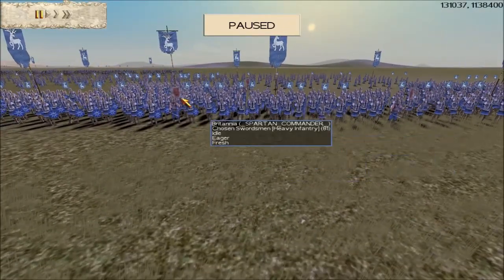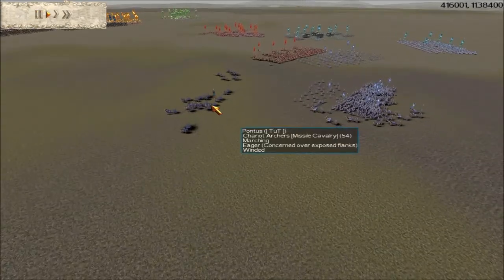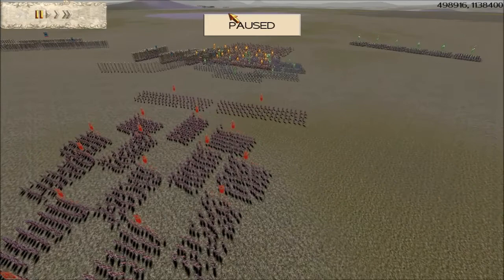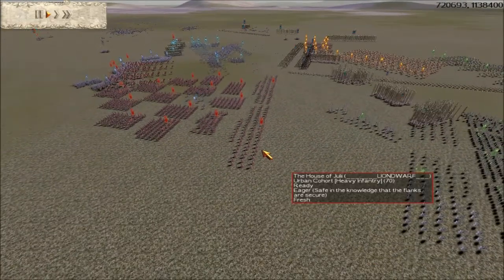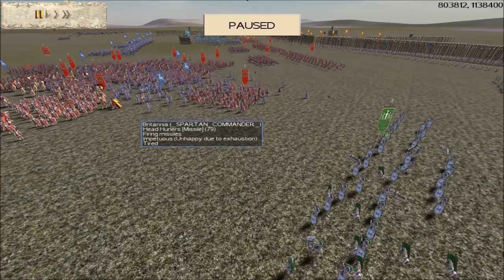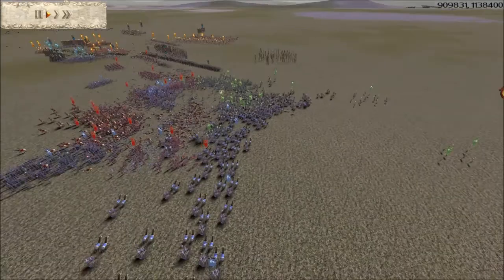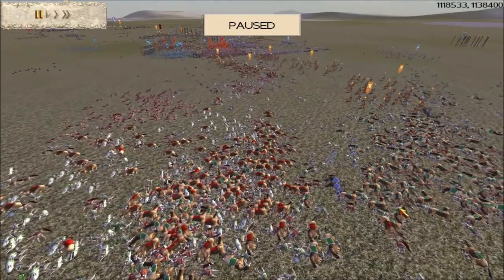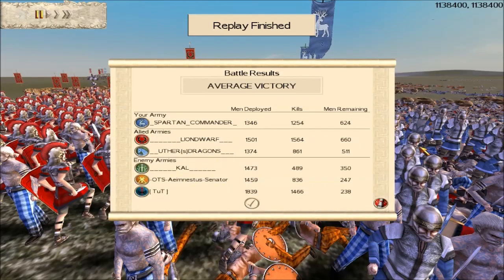ROME TOTAL WAR 31K BROTHERHOOD BATTLE 281 by SPARTAN COMMANDER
FIVE DIFFERENT FACTIONS IN THIS BATTLE ,including i think a never before seen army in 280 RTW battle videos ,see how the different factions do in this exciting and unusual 3v3 large battle ,as always your thoughts and analysis very welcome ,and i hope you enjoy this battle.